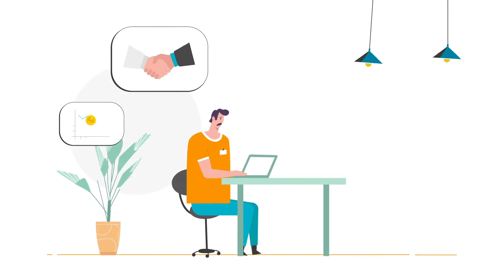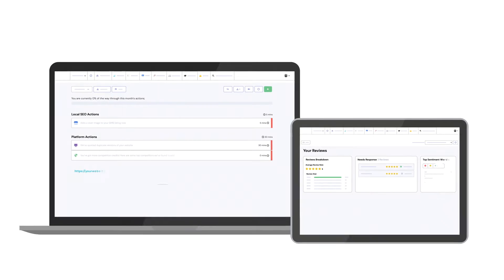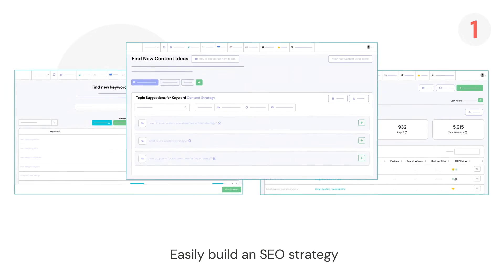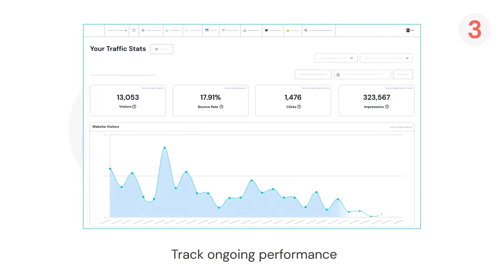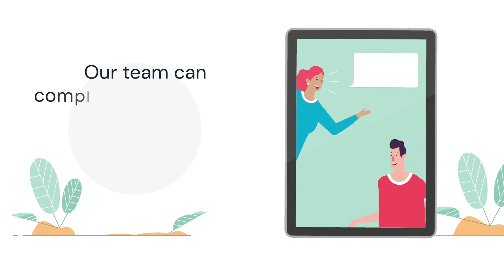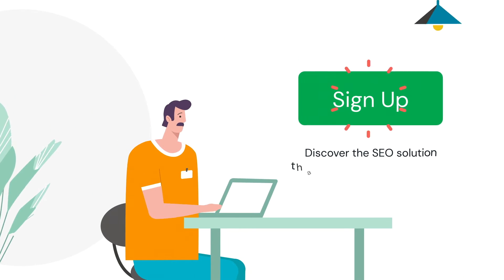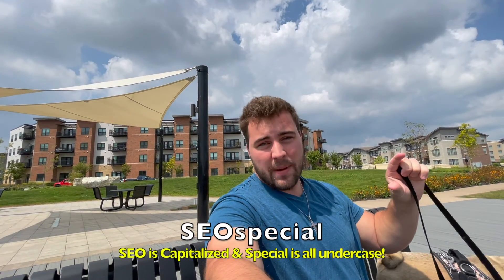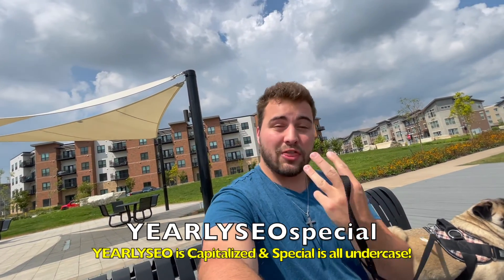SEO software to use ( Rank your website higher on Google Search today )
Build, implement & tracking your SEO performance has never been this easy! Using our SEO Management Software you can now build a Search Engine Optimization strategy that works for your business.

Start ranking your business higher on Google Search today!